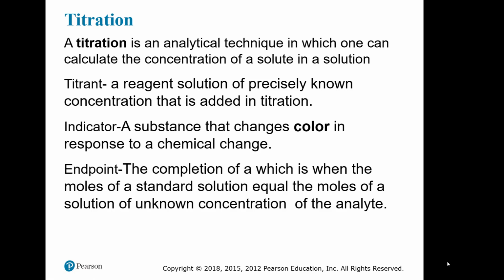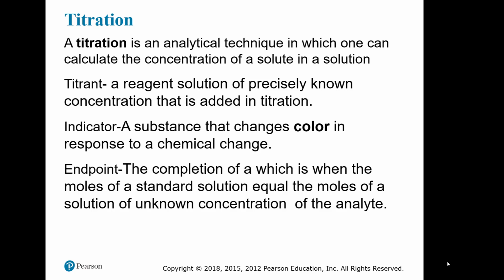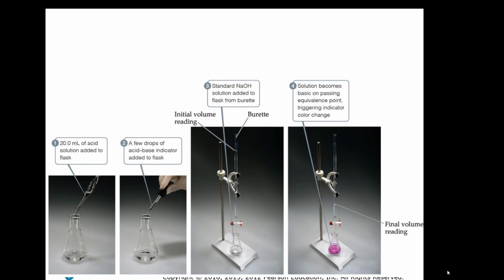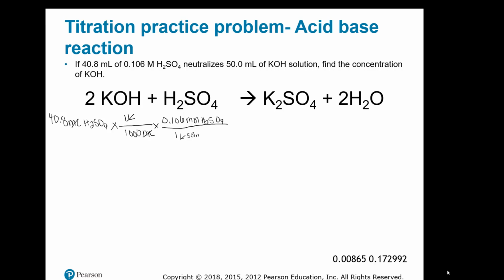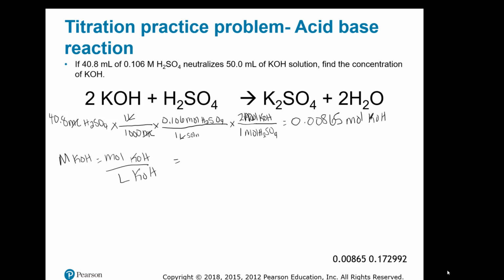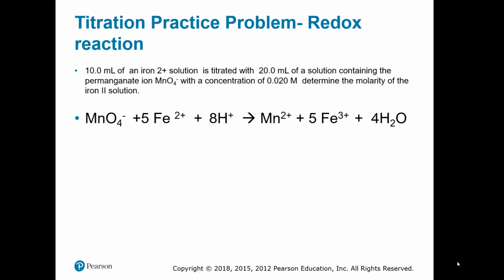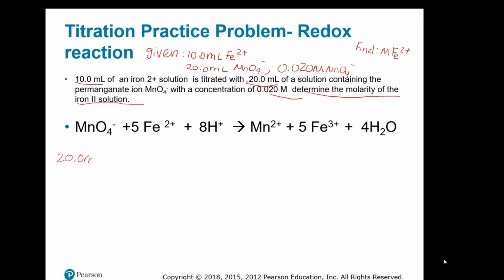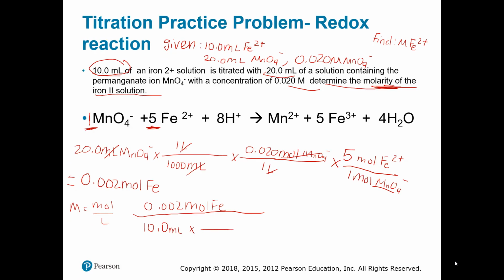Chapter 4 titration reactions